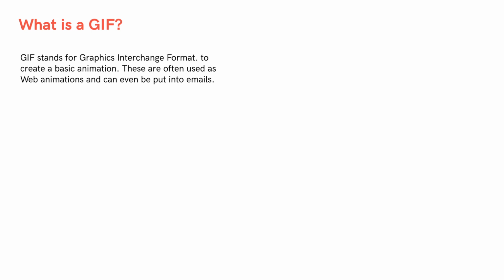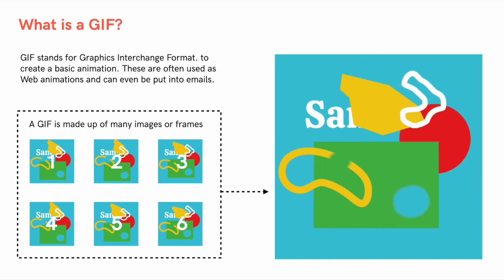Moving Type Workshop - Reflection